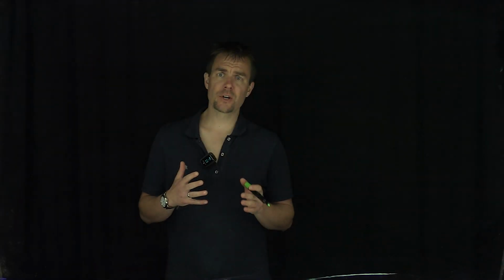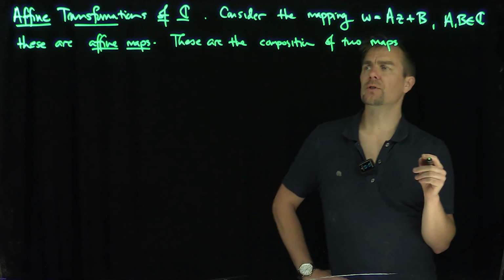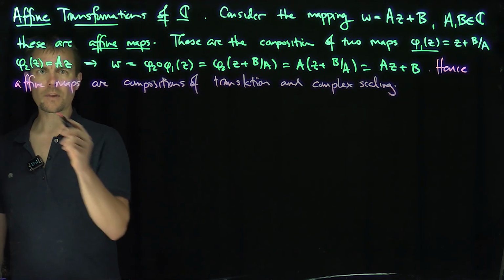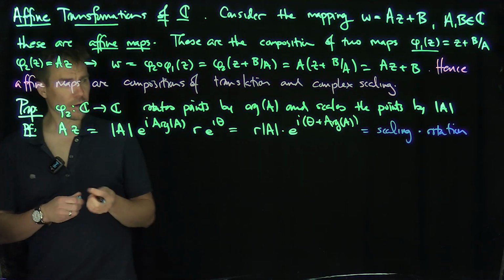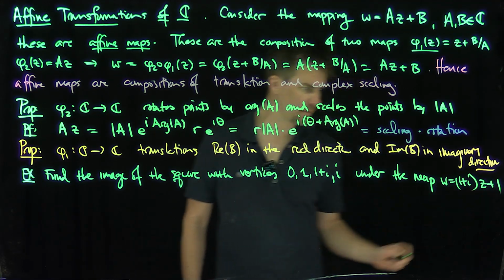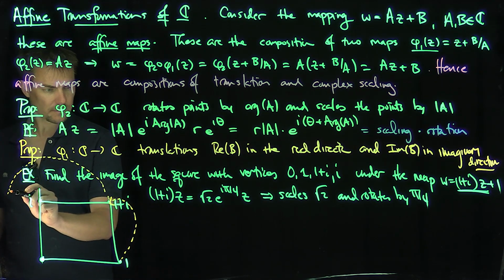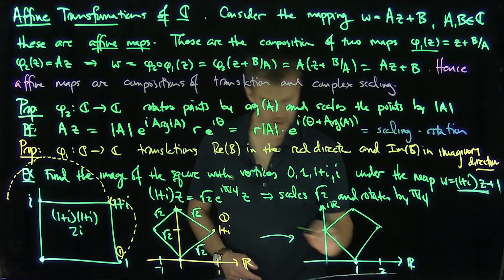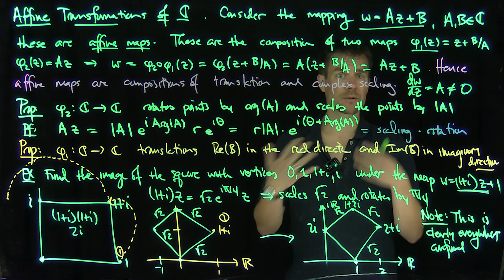Affine Conformal Mappings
We consider the most elementary example of a conformal mapping of the complex plane: affine mappings. These are the mappings of the form w= Az+B, where A and B are complex numbers. These mappings are compositions of translations, rotations and scalings, which we formally prove here. We give a particular example of the image of a square under this type of mapping.

Small typo at the end: The left vertex should be at i, not 2i! Thank you to @erfanmohagheghian707